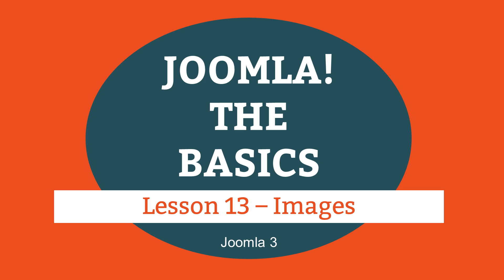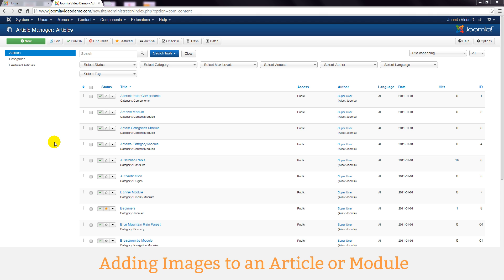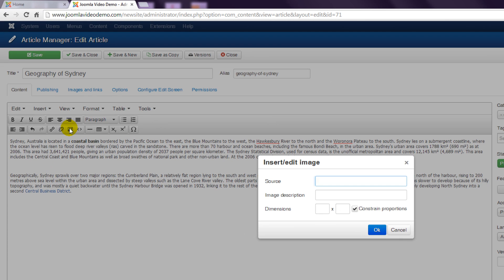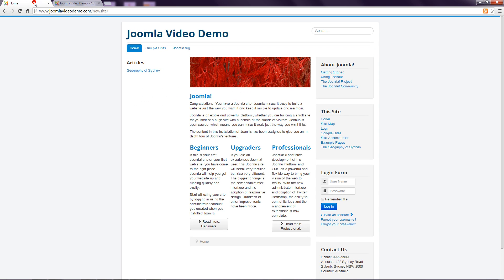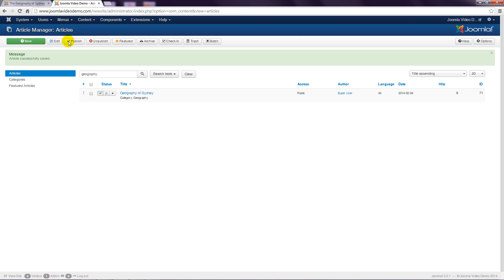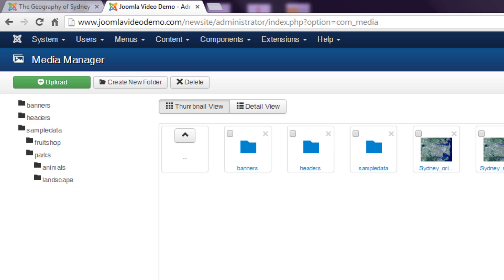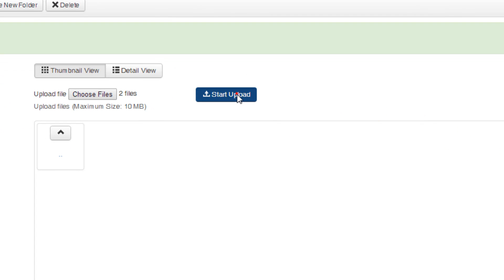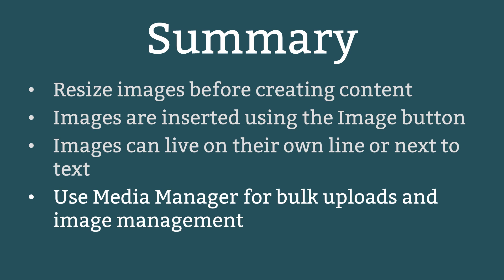Joomla 3 Tutorial - Lesson 13 - Images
How to insert images into Joomla articles and modules.

* Resizing Images
* Adding images to an article or module
* Uploading images to Media Manager